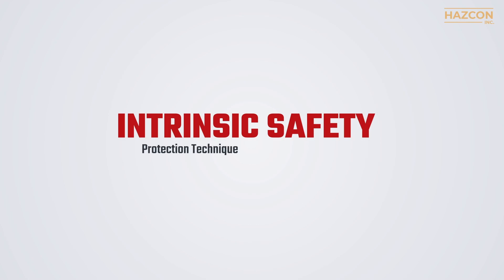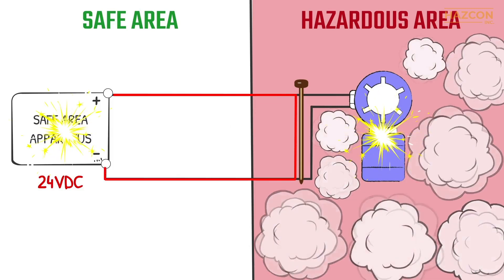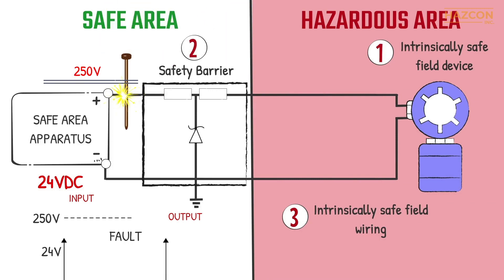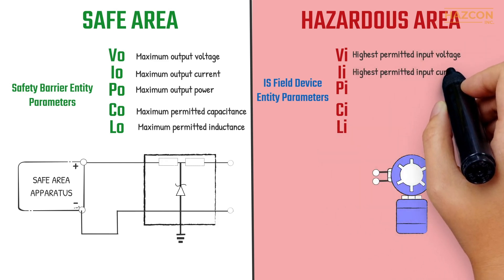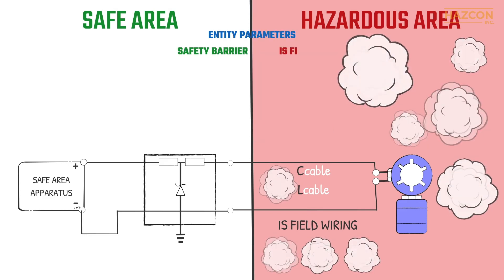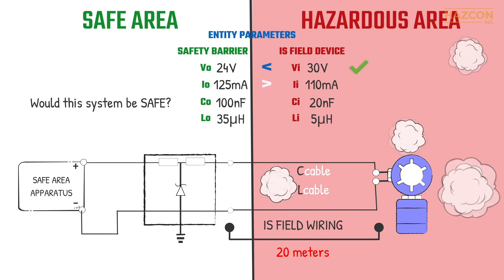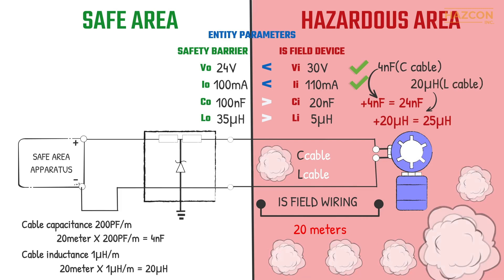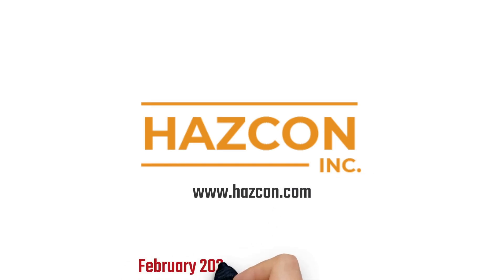Intrinsic Safety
Experts in Equipment for Explosive Atmospheres

Intrinsic safety is one of the safest ways to ensure that an electrical device installed in a hazardous location cannot result in a fire or an explosion. Intrinsic safety is a system concept.

Intrinsic safety might seem confusing and involves complex calculations and detailed assessments. But it is not that difficult if we understand the principles behind it. It’s important to understand what intrinsic safety is, the safety of each component in the system, and how an intrinsically safe system is achieved.

In the above intrinsic safety animation, Hazcon Inc. has simplified the concept by focusing on:

The basic principles of an intrinsically safe system;

The three components of an intrinsic safety system;

How the components connect and work together to become an intrinsically safe system (Entity Concept)

Thorne & Derrick are leaders in the development and distribution of Product Innovations that deliver significant improvements to clients plant, people and operational safety in the explosive atmosphere industries.

Your proactive problem solvers experienced in succession planning for the replacement of obsolete, non-conformant and legacy equipment in hazardous areas.

Your first-choice provider of innovative and competitive solutions to ensure ATEX & IECEx Compliance for Hazardous Area Electrical, HVAC & Process Instrumentation Equipment to UK and international projects.

Control Panels | Plugs | Isolators | Enclosures & Junction Boxes | Lighting | Control Stations | Motor Starters | Heat Trace | Gas Detection | Flame Detection | Process Instrumentation | Process Heating | Ventilation Fans | Security Access Control